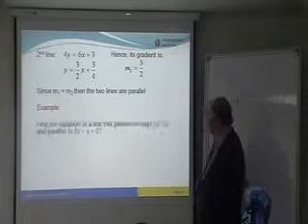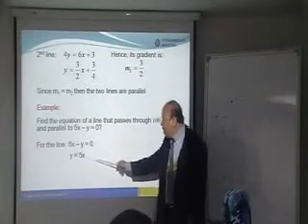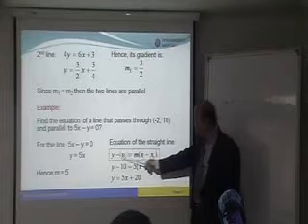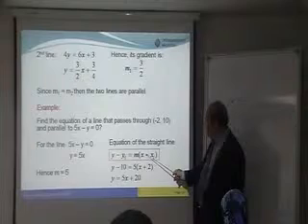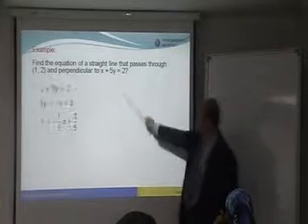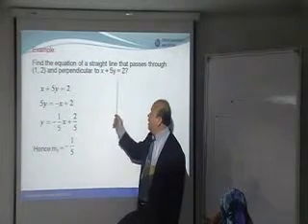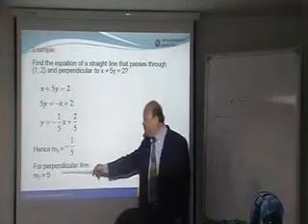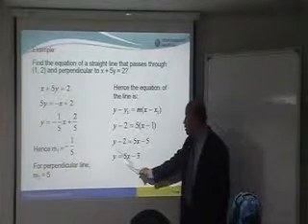BBMP1103 Topic 2 PT 4